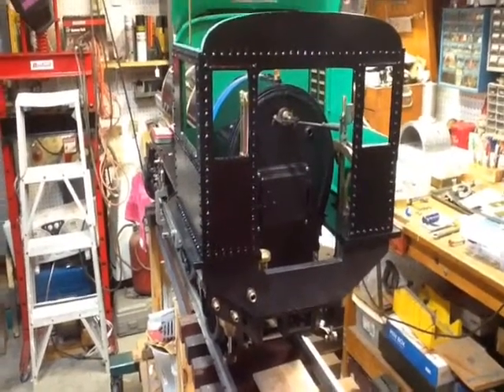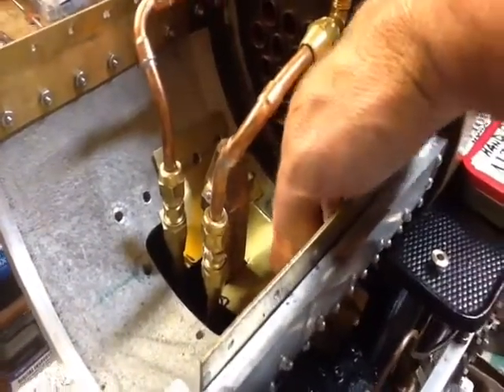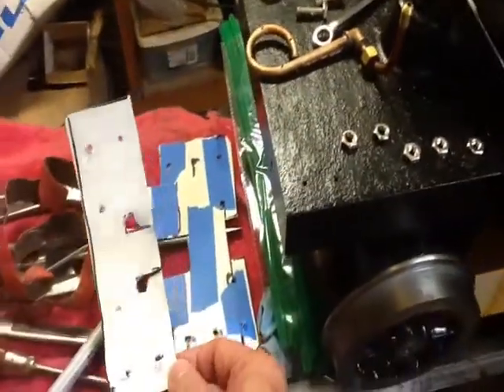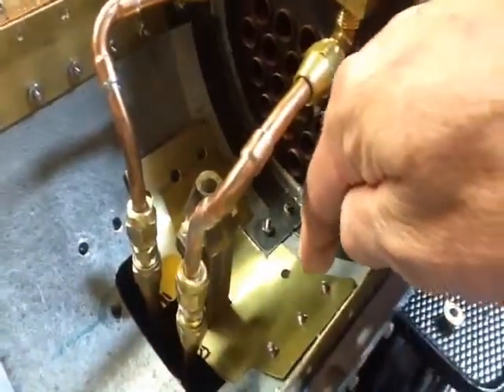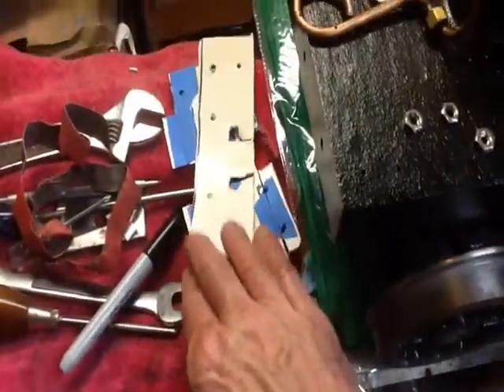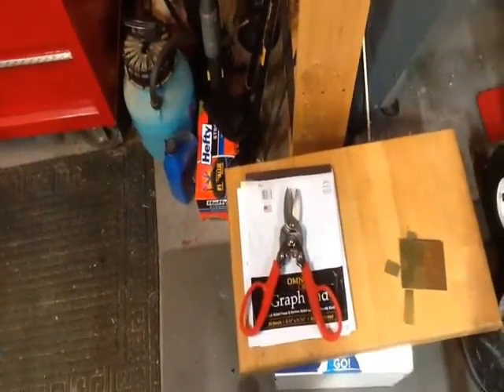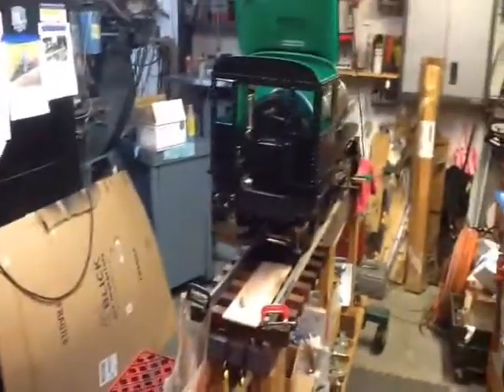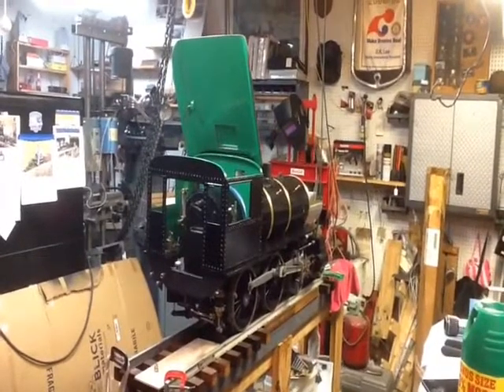Allen Mogul locomotive, Smokebox sealing plate, part 1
Meant to say 1/4" hole near the end of the video. Sorry about the square aspect ratio, trying new upload procedure...